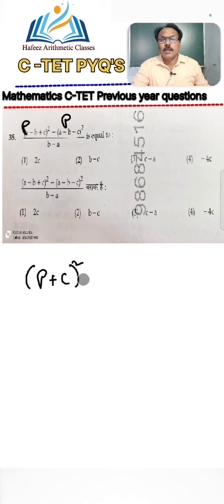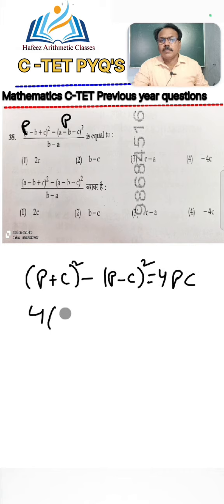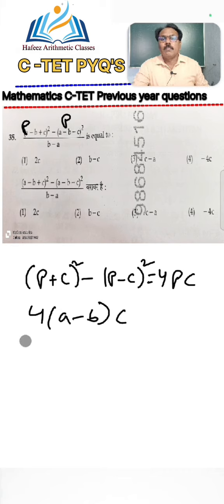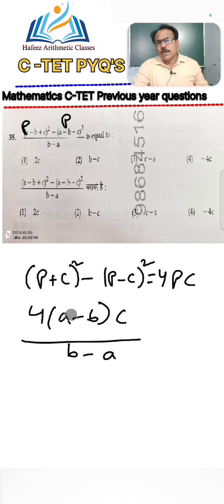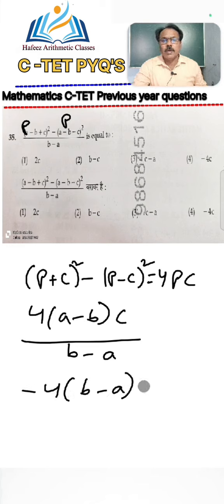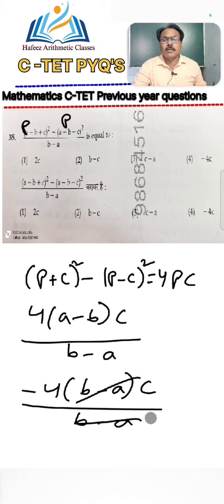ctet maths tricksandtechniques shortcuts arithmetic competitiveexams si pc tspsc ytshorts